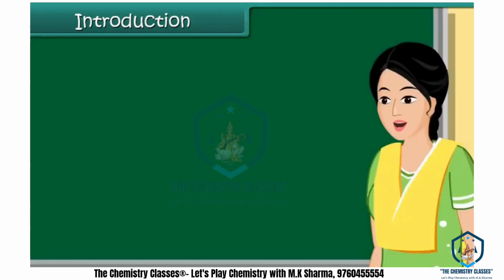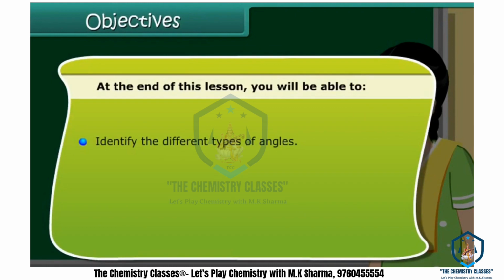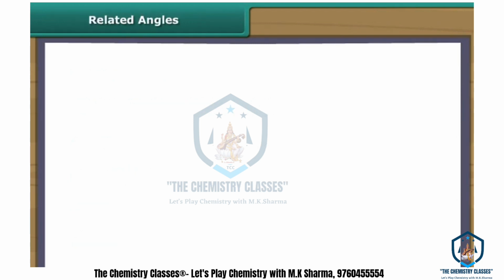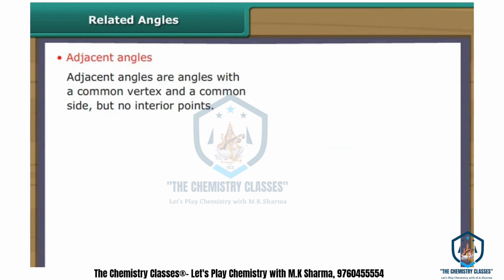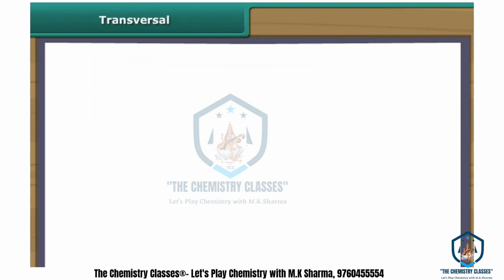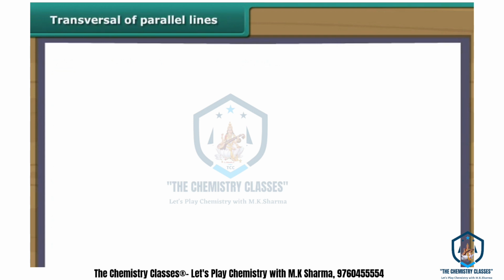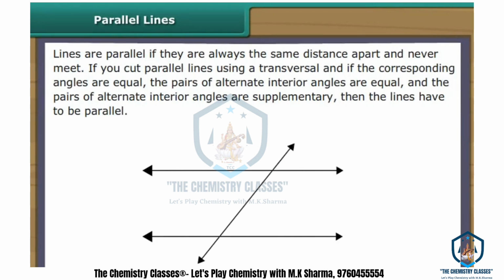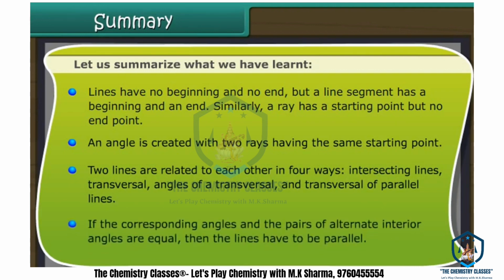Concept of Lines and Angles